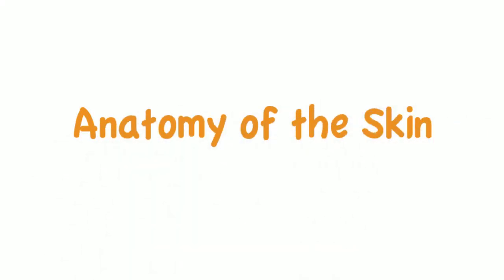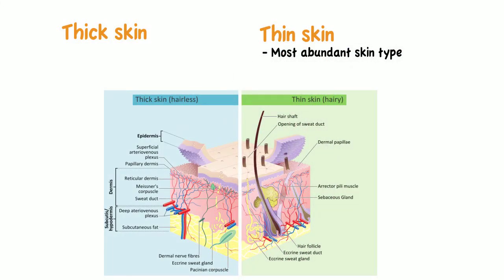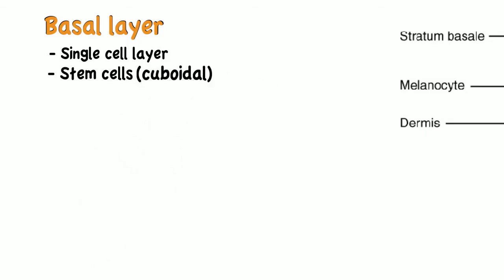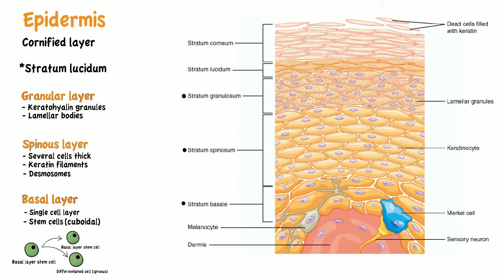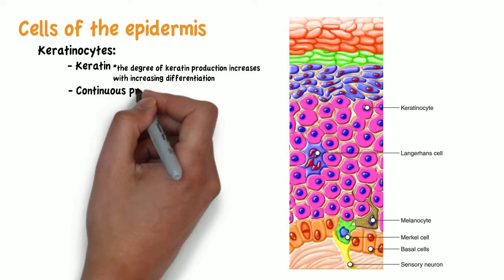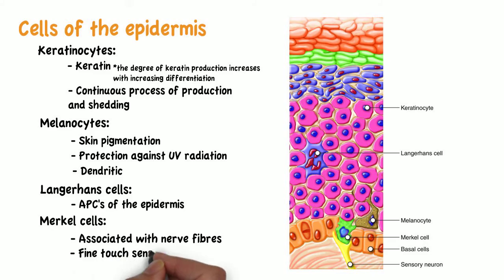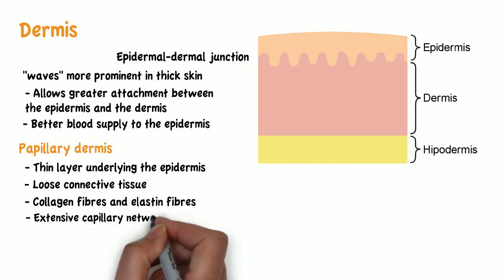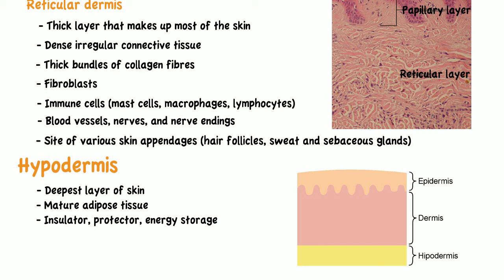Anatomy of the Skin [Epidermis, Dermis, Hypodermis]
This videos talks about the anatomy of the skin. It details the different layers of the epidermis (basal layer, spinous layer, granular layer, stratum lucidum, and cornified layer). It also talks about the different cells that we may find in the epidermis (keratinocytes, langerhans cells, melanocytes, and merkel cells). We then go on to describe the basic anatomy of the dermis, including both papillary dermis and reticular dermis. Then, the hypodermis, which is composed of mature adipose tissue.